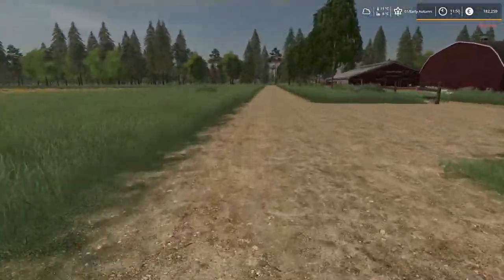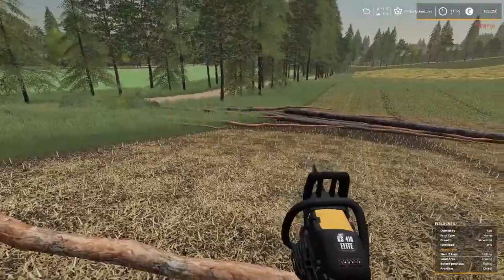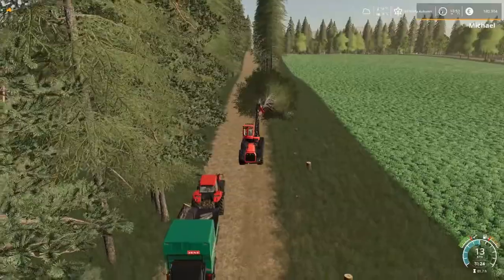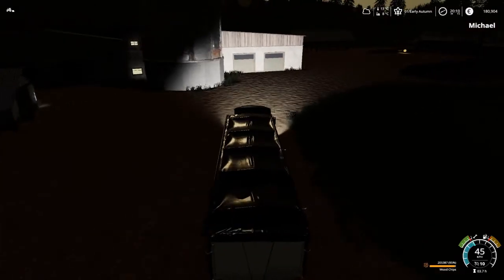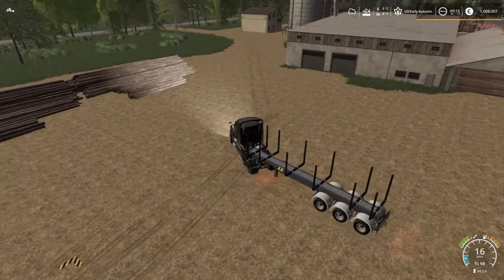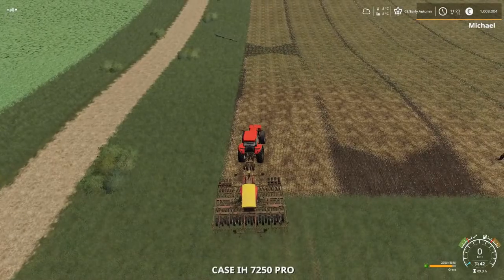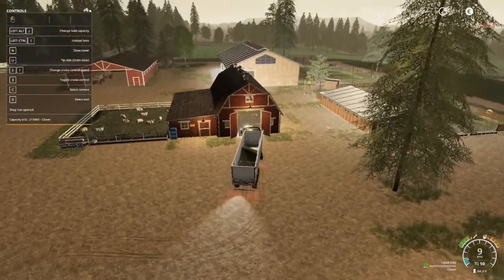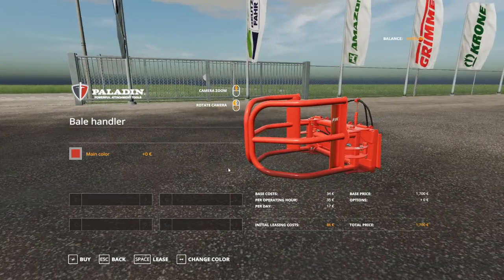Old Timers Farm : FS19 : Logging, Wood-chips And Ice Cream : Episode 07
Welcome to Old Timers Farm by CAZZ64 - version 1.4

Welcome to new adventures with Anna and Michael.
Hard Settings Series in FS19.

### Achieve Wool Commander for FS19
### Try to survive a whole year with Seasons.

### We start out with NOTHING but a truck and a car to get around the map

PC Specs
2 Extended Samsung 27" Monitors